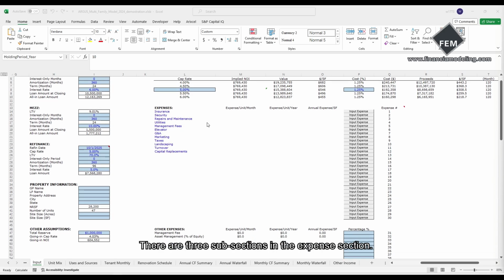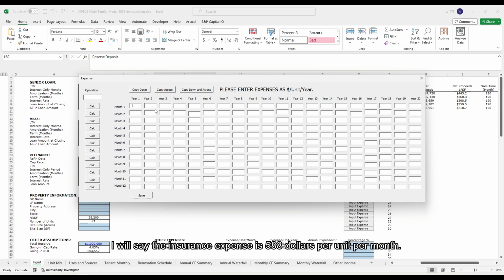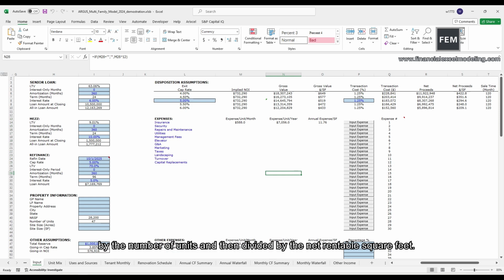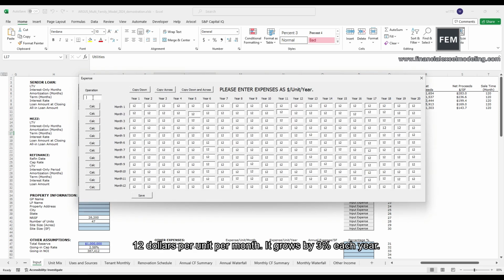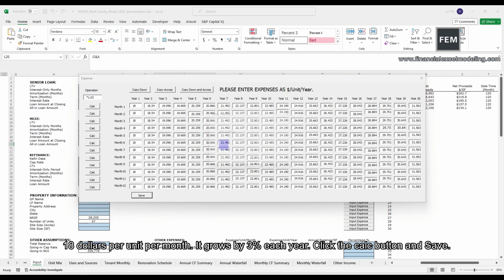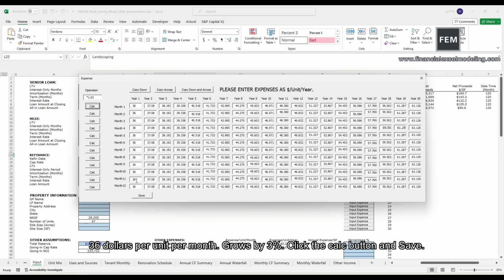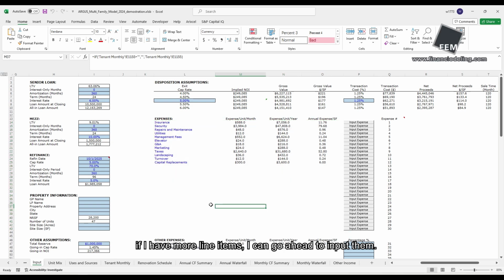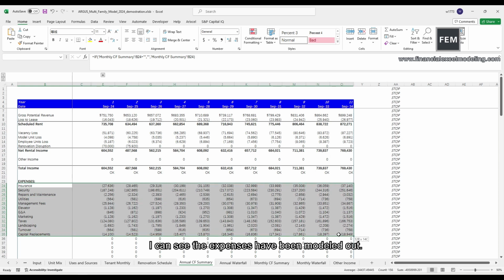6 - ARGUS Multifamily Model | Expense Section | Multifamily Real Estate Financial Modeling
0:30 Insurance expense
1:42 Security expense
1:58 Repair and maintenance
2:08 Utility expense
2:20 Management fees
2:33 Elevator expense
2:54 Marketing expense
3:06 Taxes
3:20 Landscaping expense
3:31 Turnover
3:43 Capital replacement
4:18 Management fees and asset management fees
4:43 Check out annual cash flow summary tab

Script:
Welcome to this video. I will cover the expense section in the ARGUS Multi-Family Model. Let’s get into it.
There are three sub-sections in the expense section. Per-unit based expense section, percentage-based expense section and reserve expense section. I am going to type in the first expense – insurance. Click the INPUT EXPENSE button. An expense window pops up. This is basically the same window as we see in the existing Unit Mix section. I have the three buttons on the top and the operation box in the top left corner. I have talked about them in detail in the prior video of unit mix. I will say the insurance expense is 588 dollars per unit per month. Copy down and across. It grows by 3% each year. Times 1.03. Click the first calc button. I can see that I am inputting expenses for 20 years regardless of my holding period. Click Save.
There are 3 columns in front of the INPUT EXPENSE button, the first one is the expense per unit per month. and the second one is the annual expenses per unit. Then the third one is the annual expense per square feet, it is calculated by multiplying the expense per unit per year by the number of units and then divided by the net rentable square feet.
Then the next expense is Security. Click the Input Expense button. 3,984 dollars per unit per year. It grows by 3% each year. Click the calc button and Save.
For Repair and Maintenance, 48 dollars per unit per month. It grows by 3% each year. Click the calc button and Save.
The next expense is Utilities. Click the Input Expense button again. 12 dollars per unit per month. It grows by 3% each year. Click the calc button and Save.
For building management fees, click the Input Expense button again. 552 dollars per unit per month. It grows by 3% each year. Click the calc button and Click Save.
The next expense is Elevator. 24 dollars per unit per month, grows by 3% each year. Click the calc button and Save.
For G&A services. Click the Input Expense button again. 18 dollars per unit per month. It grows by 3% each year. Click the calc button and Save.
The next expense is Marketing. Click the Input Expense button again. 24 dollars per unit per month. It grows by 3% each year. Click the calc button and Save.
The next expense is Taxes. Click the Input Expense button again. 2,640 dollars per unit per month. It grows by 3% each year. Click the calc button and Save.
The next expense is Landscaping. Click the Input Expense button again. 36 dollars per unit per month. Grows by 3%. Click the calc button and Save.
Next expense is Turnover. Click the Input Expense button. 12 dollars per unit per month. Increased by 3% each year. Click the calc button and Save.
The next expense is Capital Replacement. Click the Input Expense button again. 300 dollars per unit per month. It grows by 3% each year. Click the calc button and Save.
Now I have finished inputting all the per-unit based expenses. There are 30 rows in the per-unit based expense section, if I have more line items, I can go ahead to input them.
Let’s move onto the percentage-based expenses. There are 2 built-in expenses in this section: the management fee and the asset management fee. The management fee is based on the net rentable income and the asset management fee is based on the total equity amount raised for this deal. I will input 3% for the management fee. 1% for the asset management fee. The reserve deposit will be covered later when we talk about the total reserve cell.
Let’s go to the Annual CF summary tab. I can see the expenses have been modeled out.
Alright, I complete the expense section in the ARGUS Multi-Family Model.